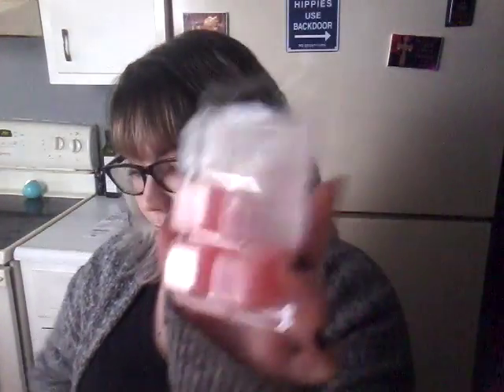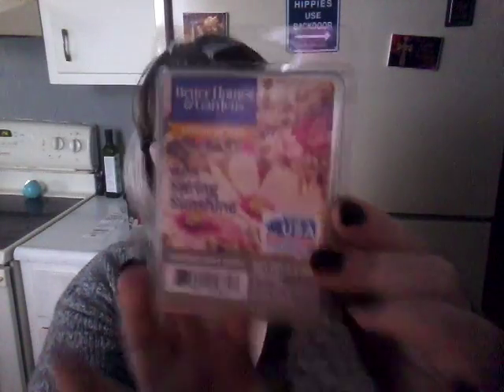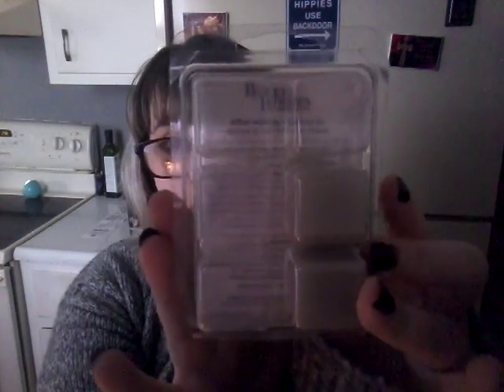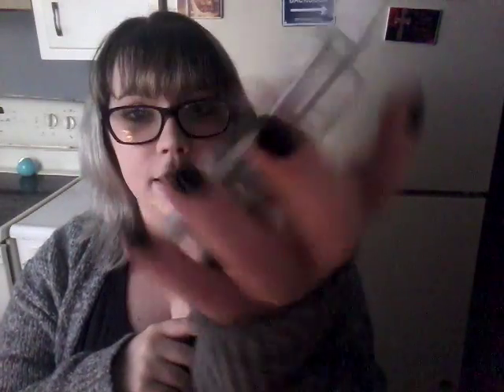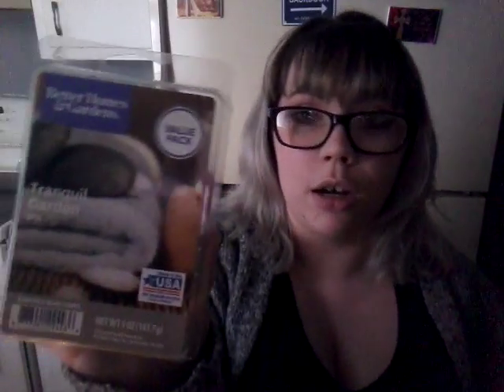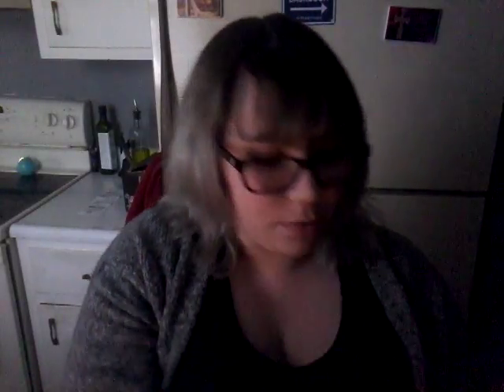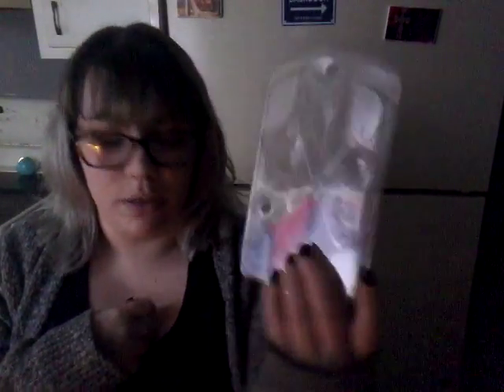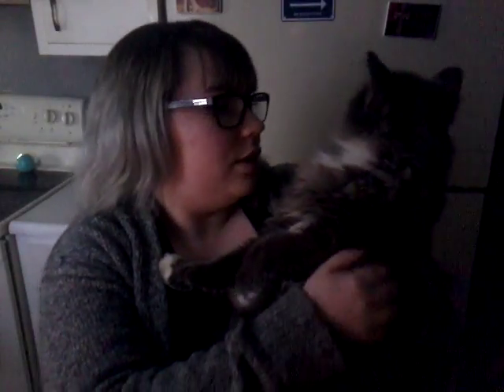PROJECT MELT THAT WAX!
In this video I will be showing you all my wax warmers that I want to use up.